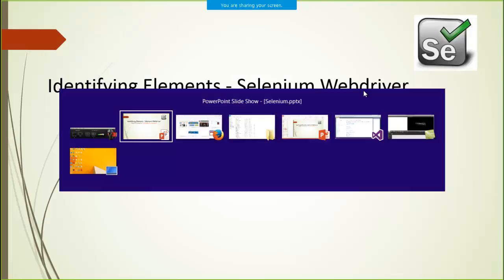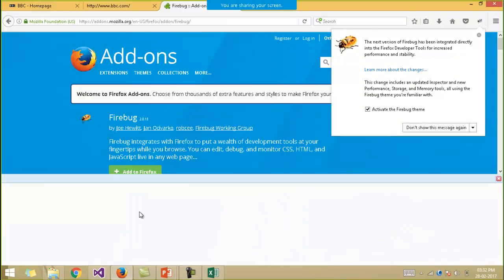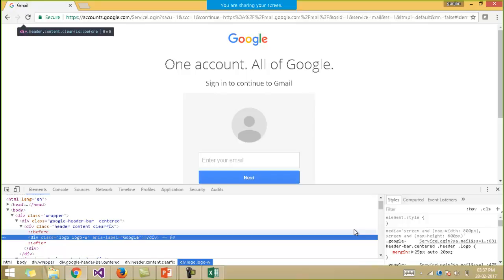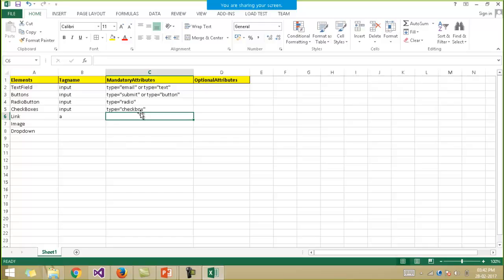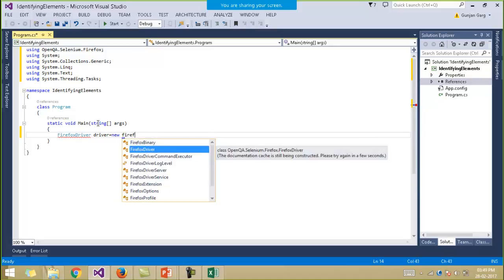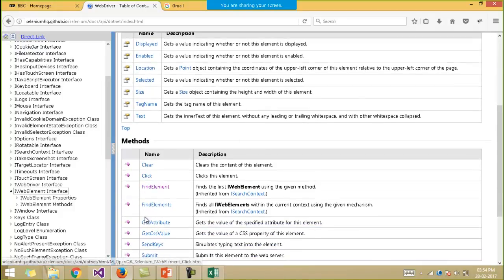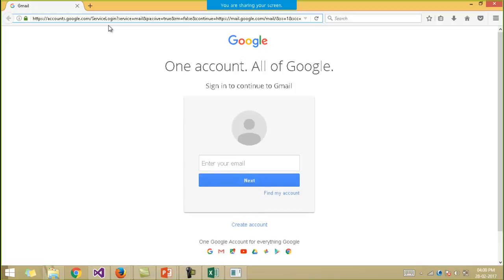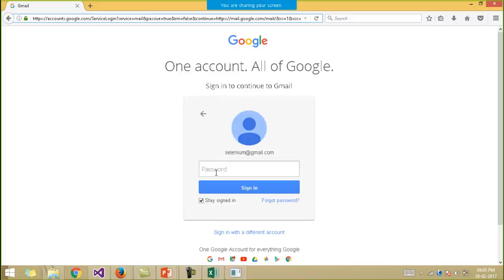Selenium C# Tutorial - Identifying Elements in Selenium C# Webdriver